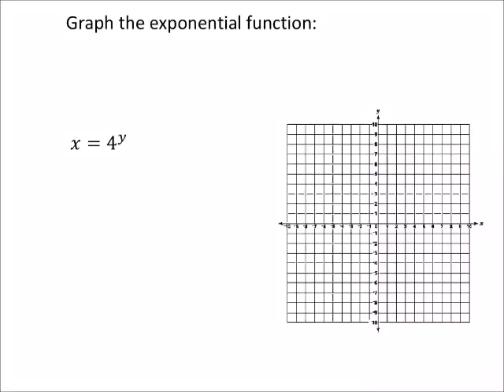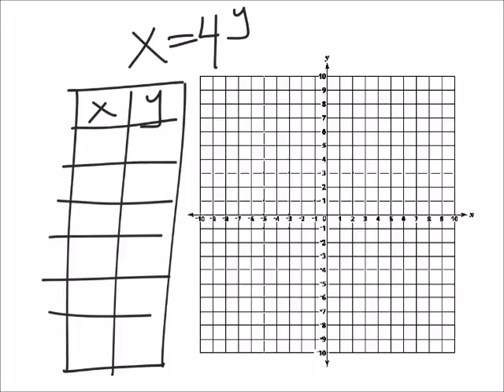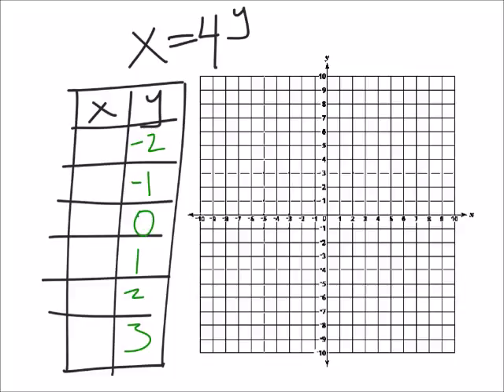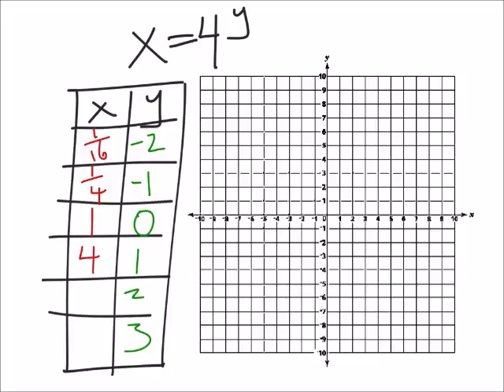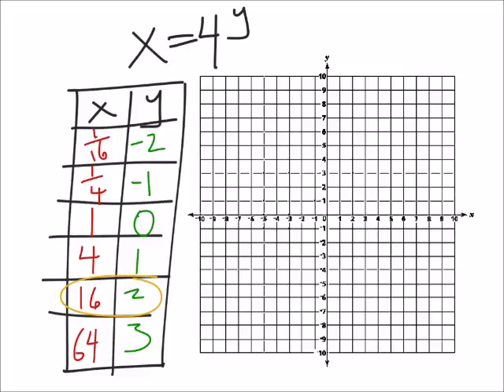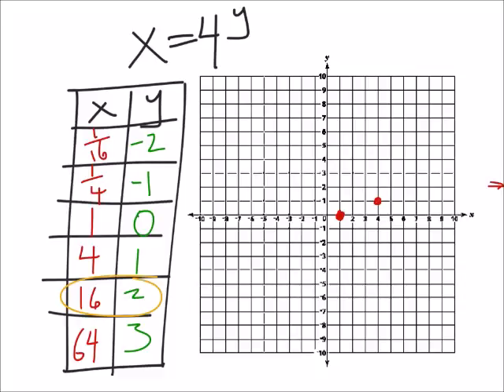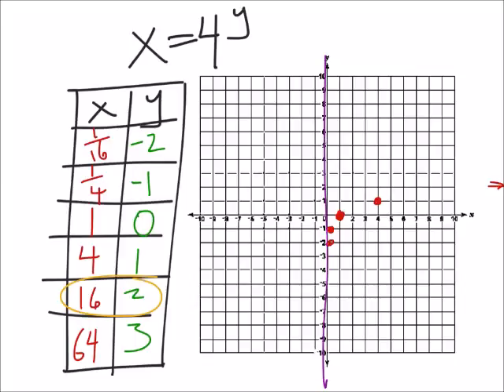Graphing Exponential Functions How?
The problem:
Graph the exponential function:
 𝑥=4^𝑦

The solution:
see video